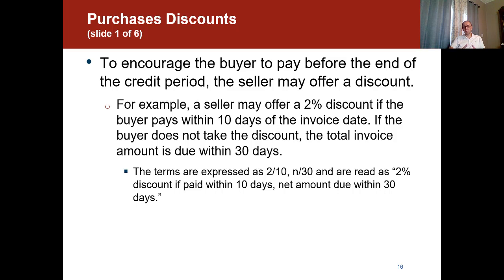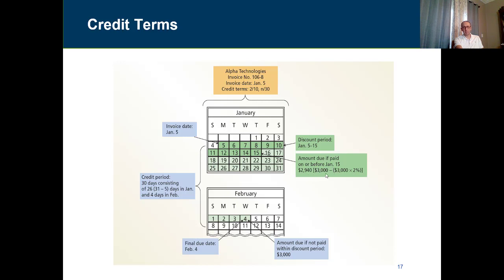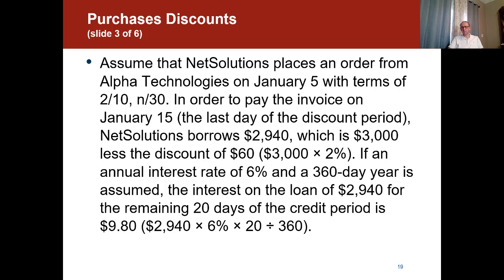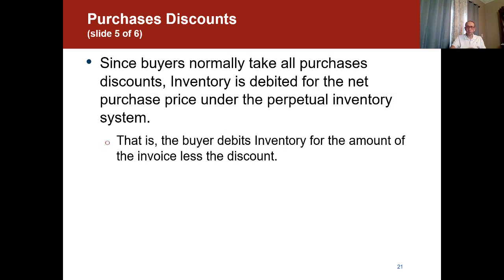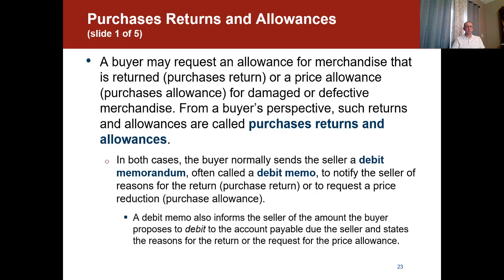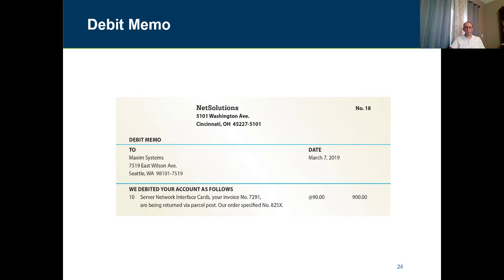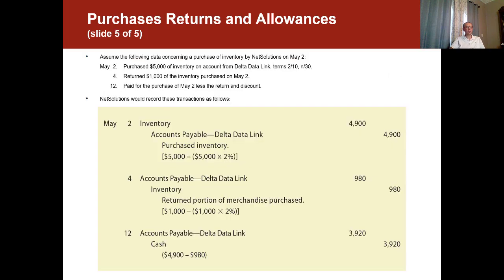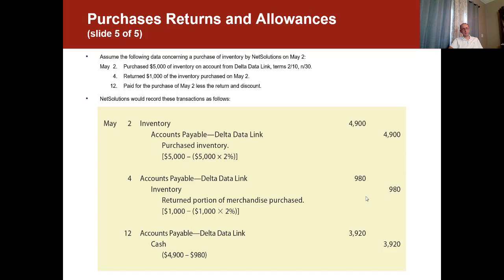Financial Accounting - Chapter 5 Part 2 - Merchandising Businesses